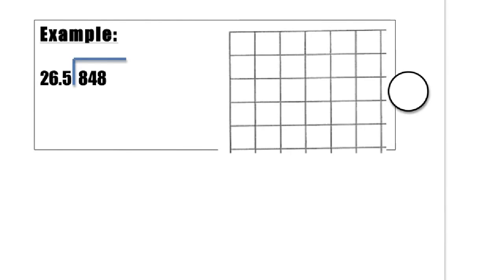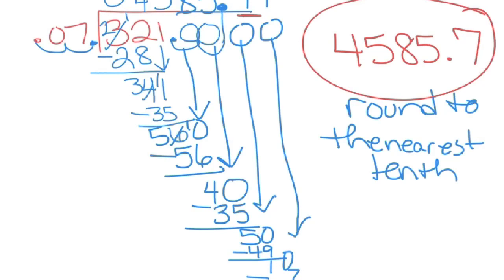Dividing Decimals by Decimals - Part 2